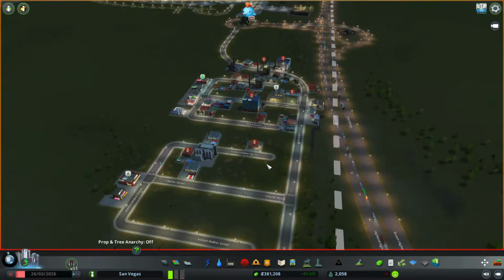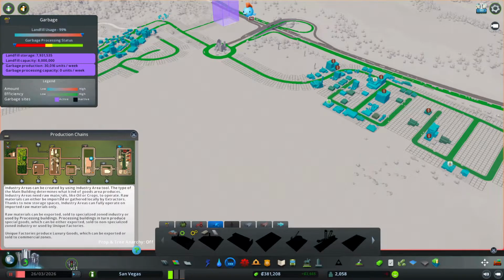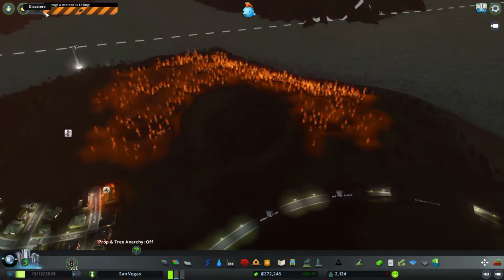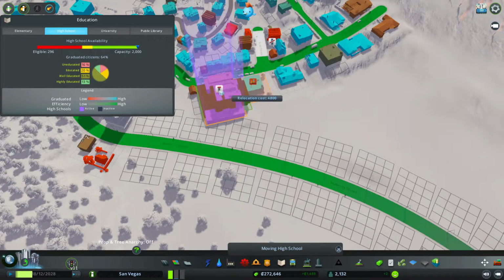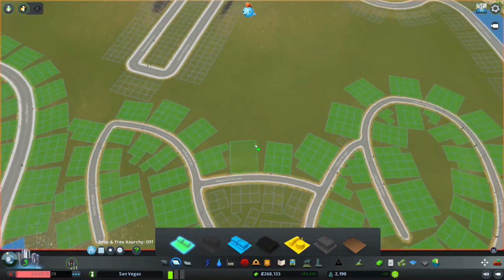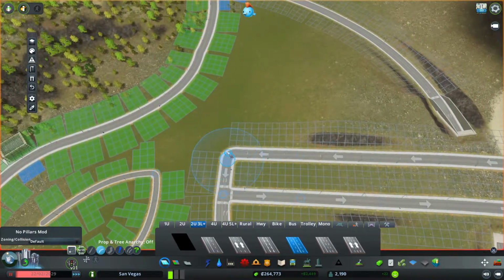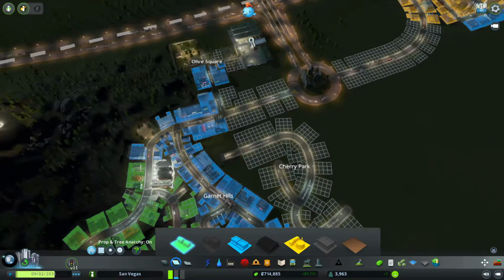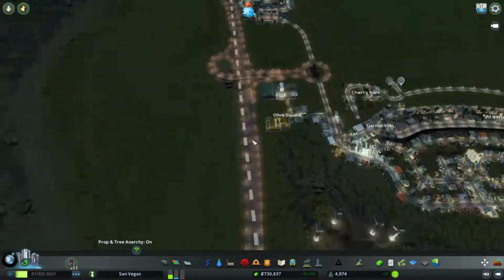NEW STUFF FOR NEW CITY (DLC) | Lets Play Cities Skylines in 2021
Welcome Back DN Family, WE HAVE SO MUCH NEW STUFF, some good and some bad, these DLC will help us shape the CITY OF THE FUTURE. Until then we Grow DNOPIA to ensure a cash flow is GOOD. This City building game/Tycoon allows the player to create, Design and Build a city of Great complexity. The challenges faced by every city designer will now be yours too.

Thank you for Watching if you liked it please give that thumbs Up a Tap also subscribe for more and Leave Those COMMENTS I want to hear your thoughts and suggestions.

Mr D.N out...